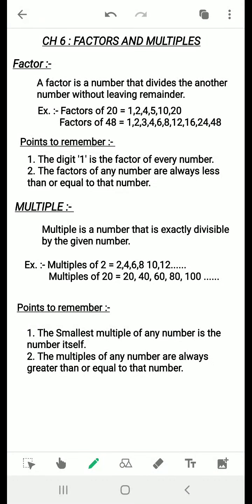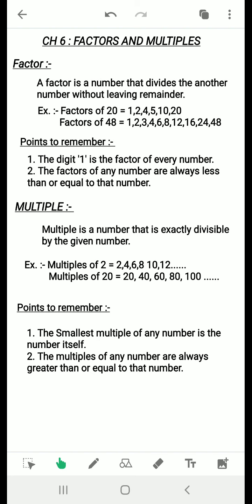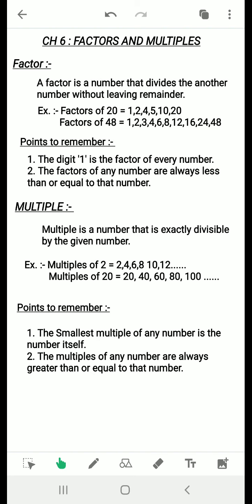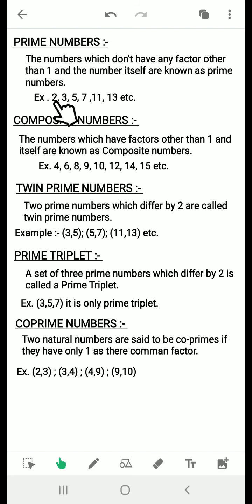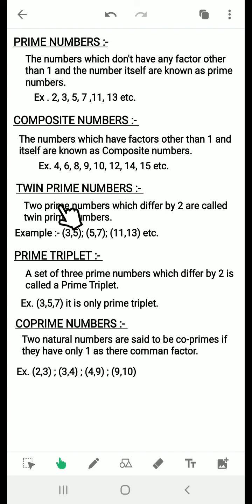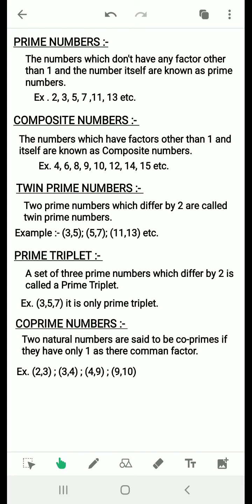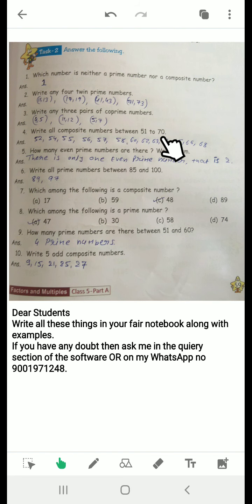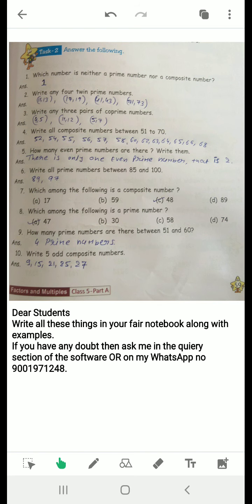FACTORS AND MULTIPLES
Dear friends
Watch my video to Understand the topic Factors and Multiples in detail.